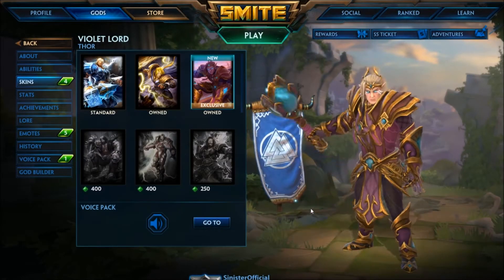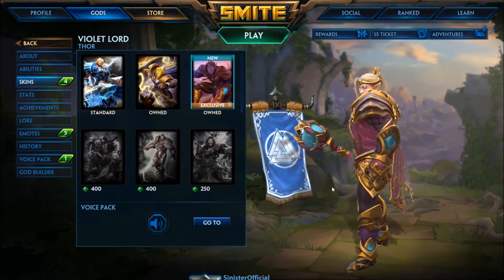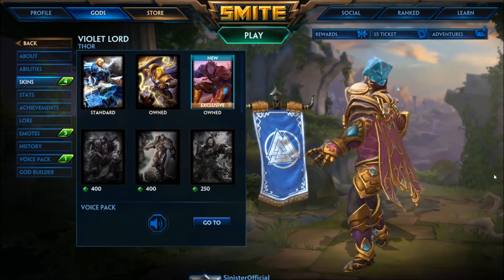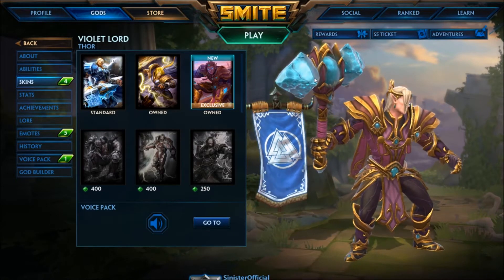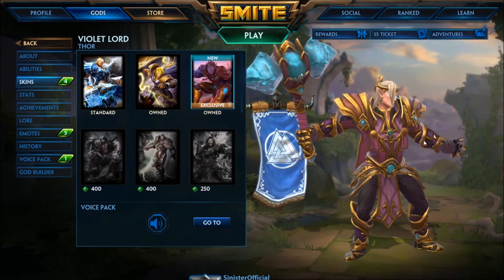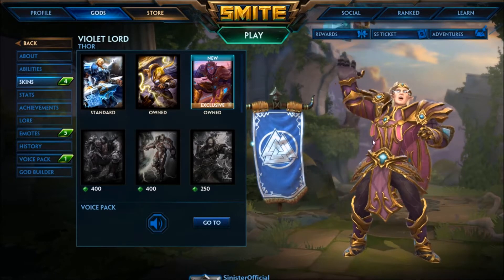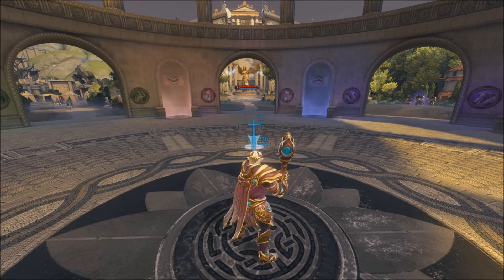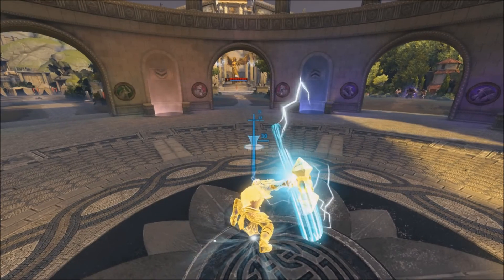SMITE: New Thor Skin - Violet Lord Thor - Abilities, Voice Pack, & Card Art!